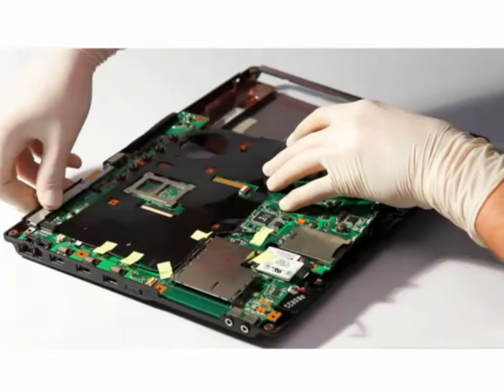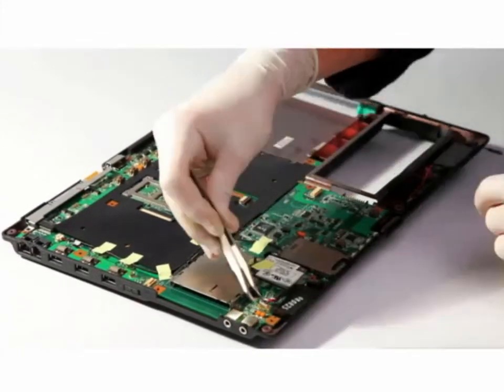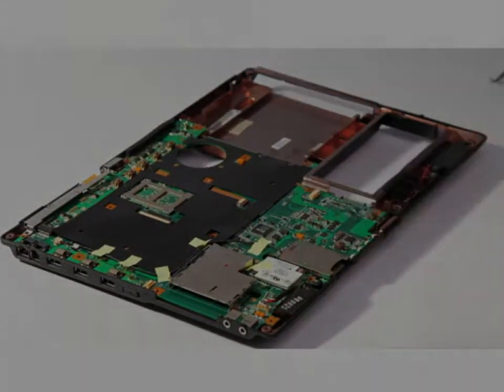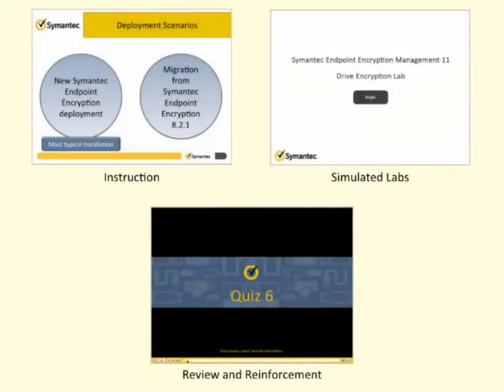SEE 11 Lesson 1: Course Introduction